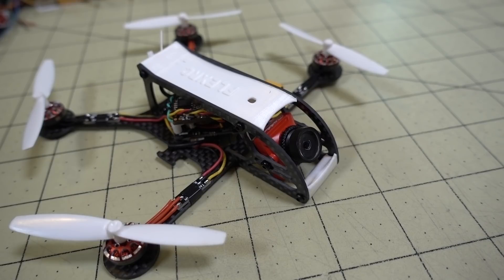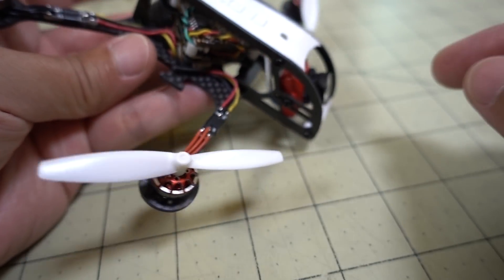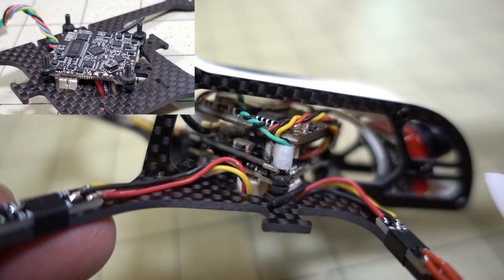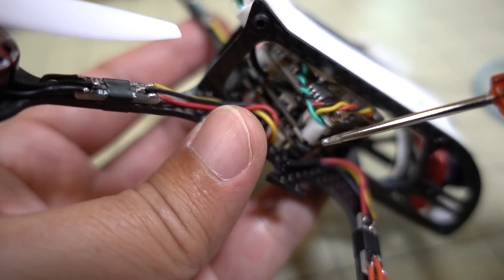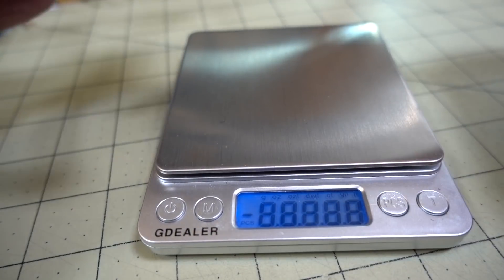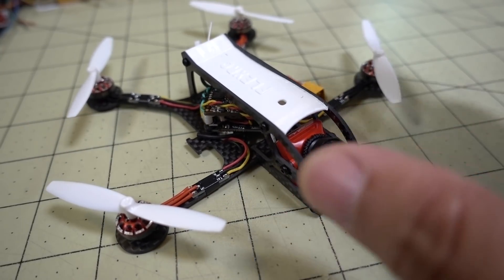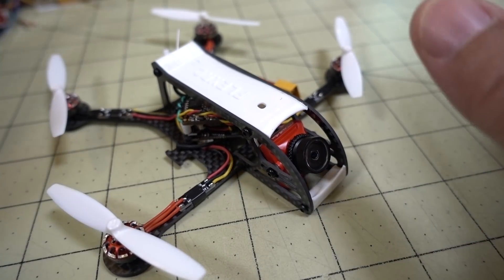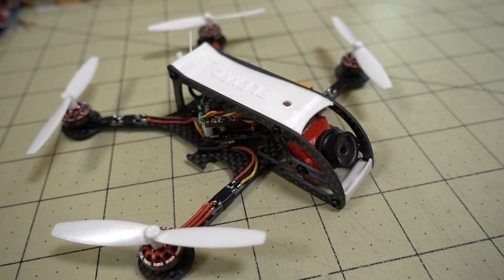FlexRC Ninja Frame // Cinewhoop Conversion 🔥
Convert your micro cinewhoop into a micro HD drone with the FlexRC Ninja frame.

*If you want to see parts for a "pro" version, let me know in the comments and I'll add a pinned comment with a parts list if enough people request it.

Bitcoin - 12Y5vysDMvgqX4Z7h7iRTsgwWoCNwv9MPs
Ethereum - 0xD8f3758678F3d93539F804e36811f0A04B0D047F
Litecoin - LcyGPS2f3NZxWU6BRkCJ5qdk1zV6jUCtn8